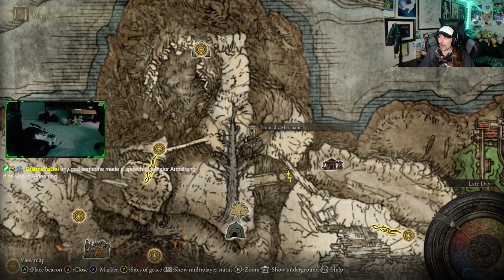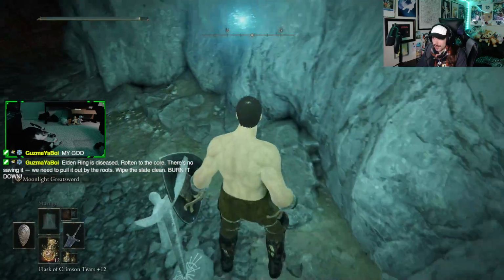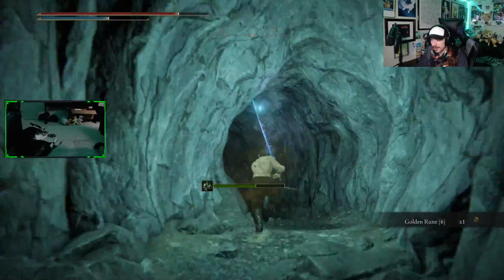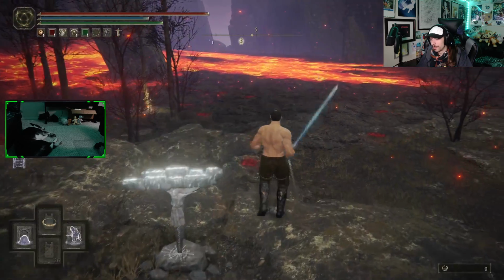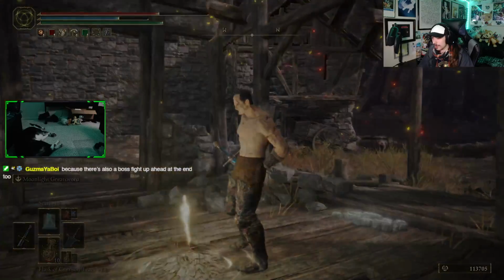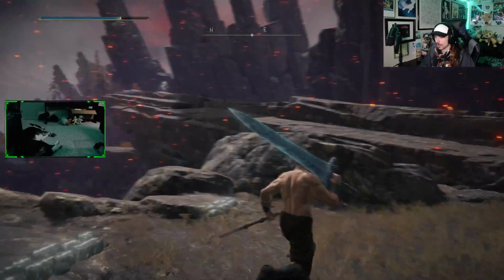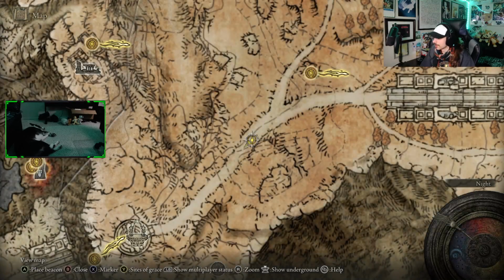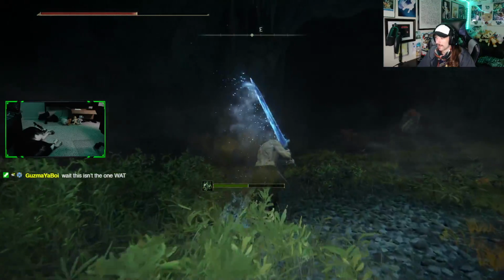Big Shooty Beam, Comet Azur! - Part 121 -🎇Elden Ring [PC]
So I've heard this one is really good

Game: Elden Ring
Platform: PC
Released: February 25, 2022 (Feb 24 on PC)
Developer: FromSoftware
Publisher: BANDAI NAMCO